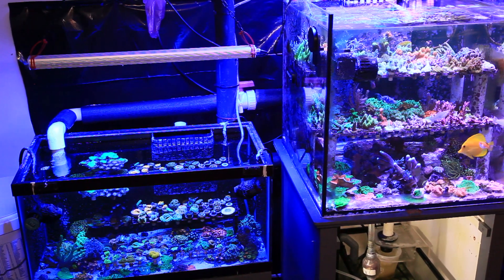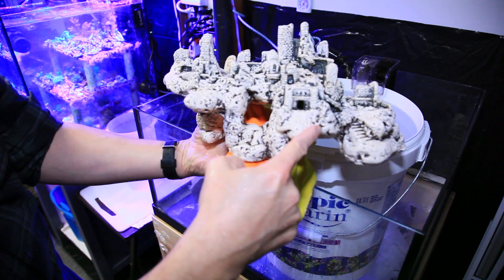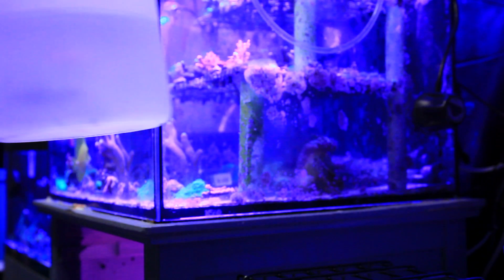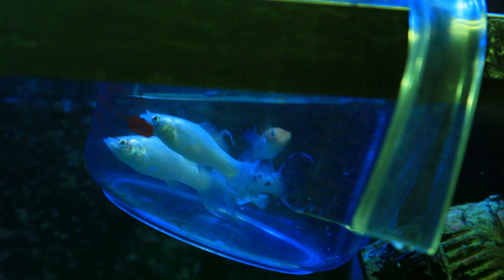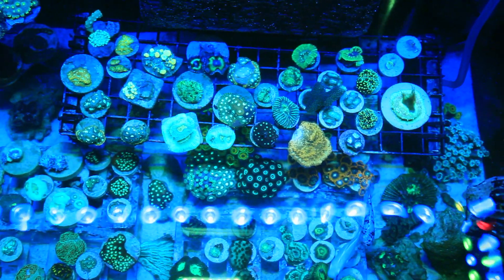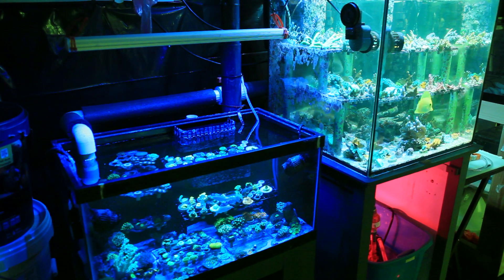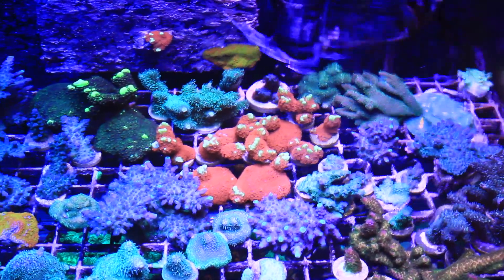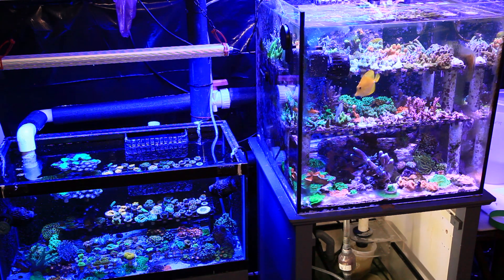SALTWATER MOLLIES HOW, WHY AND BABY FRY (HOW TO ACCLIMATE FRESHWATER MOLLIES TO SALTWATER)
Hello everybody Happy New Year and welcome back to Craft Aquatic, I'm Matt G.

Today I'll be going over the process of acclimating and adding freshwater mollies to our Rack and Rubble frag system.
Rack and Rubble Frag System

So here we have our freshwater mollies in their temporary home a 5 gallon bucket full of cycled freshwater. Mollies, unlike other tropical freshwater species such as platys, are a brackish fish that have the ability to live in full saltwater if acclimated properly. Here you can see they are already feeding and getting comfortable in their 5 gallon bucket, which will be phase 1 of 3 of the acclimation process.

Overall this has been a great experiment. I love having the saltwater mollies in the Rack and Rubble frag system. They add nutrients to the system, they graze, they were cheaper than buying tangs that wouldn't get along with my yellow tang anyway. If you're looking for a nutrient and algae grazing solution for your saltwater aquarium, I highly recommend you try saltwater mollies.

We hope you enjoy this video of Saltwater Mollies How, Why and Baby Fry (How To Acclimate Freshwater Mollies to Saltwater)